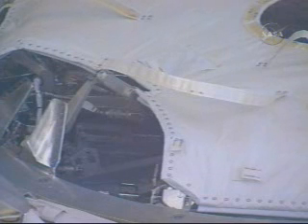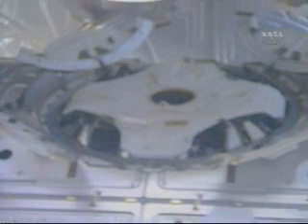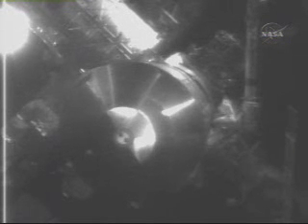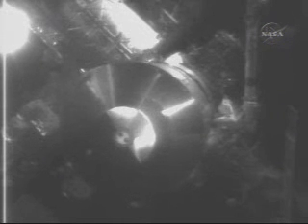STS121 MPLM INSTALLATION ON UNITY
MPLM INSTALLATION ON UNITY